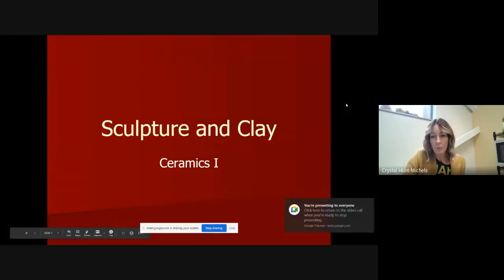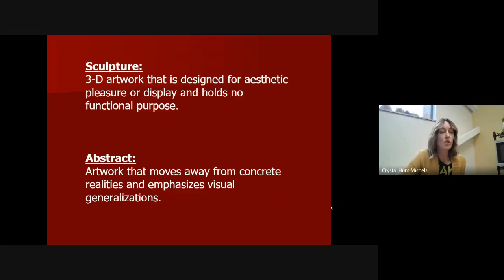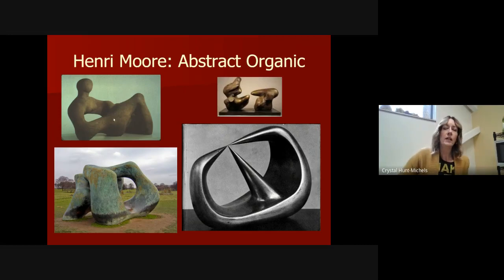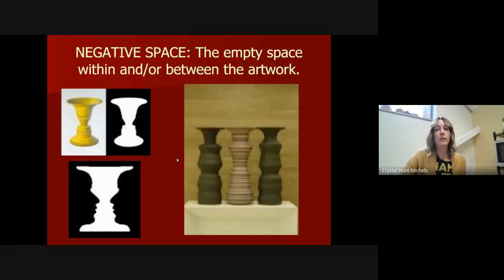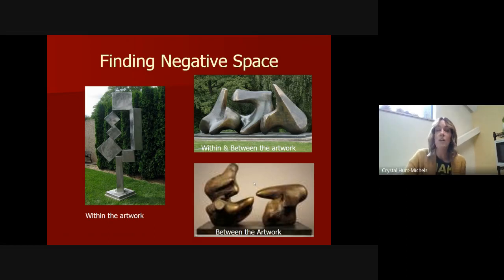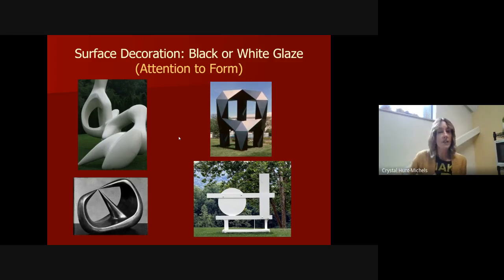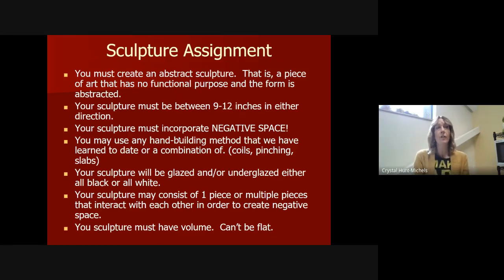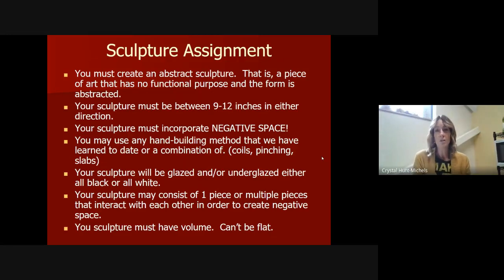Sculpture and Clay